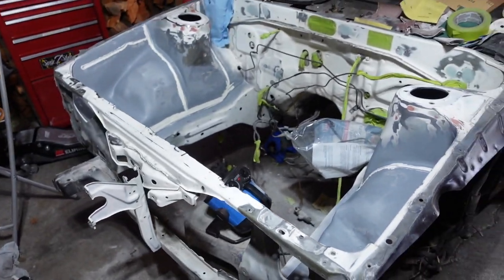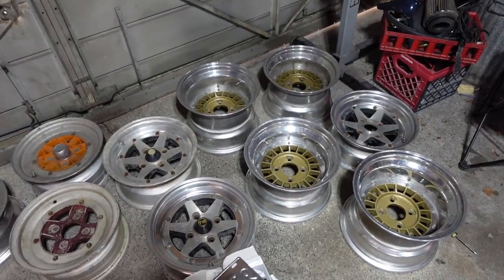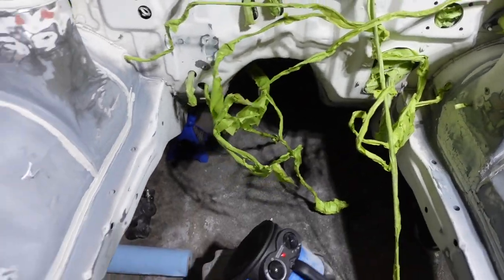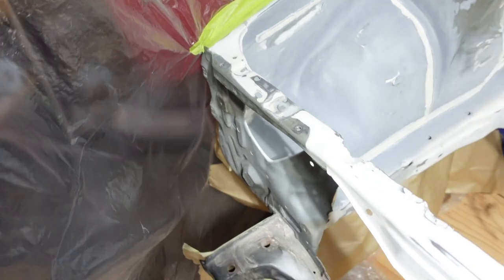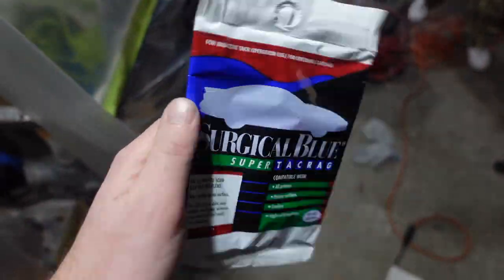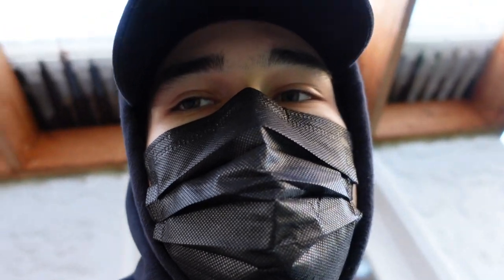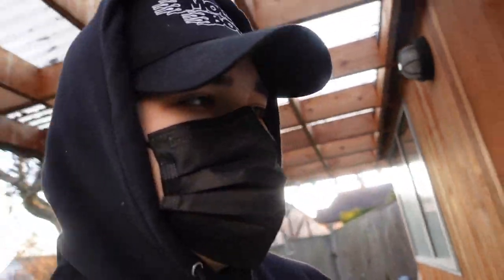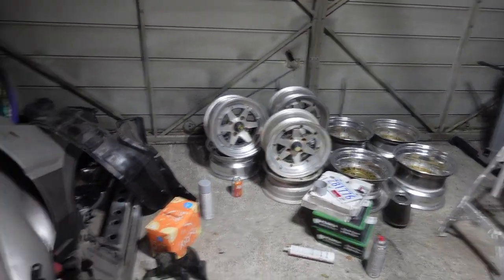DO THIS FOR PROFESSIONAL RESULTS! AE86 ENGINE BAY IS PRIMED!